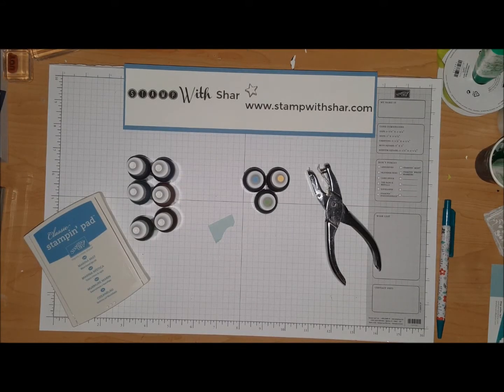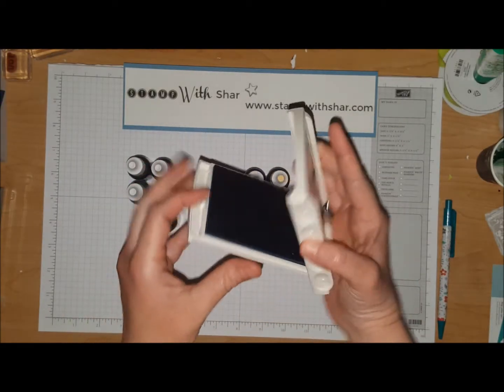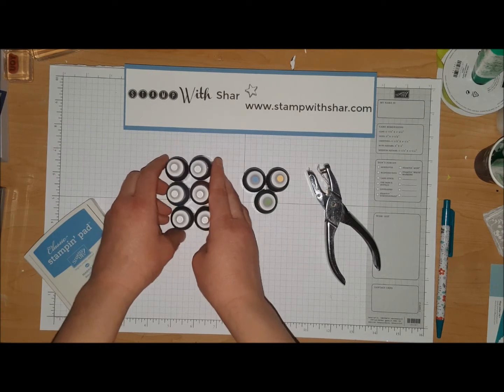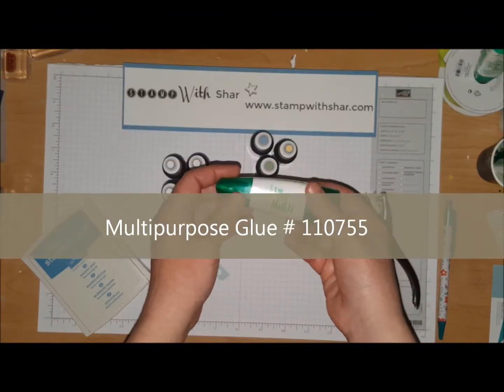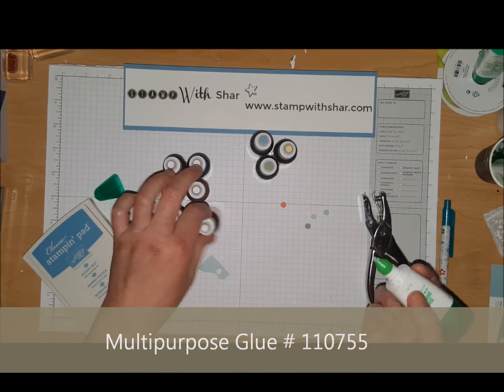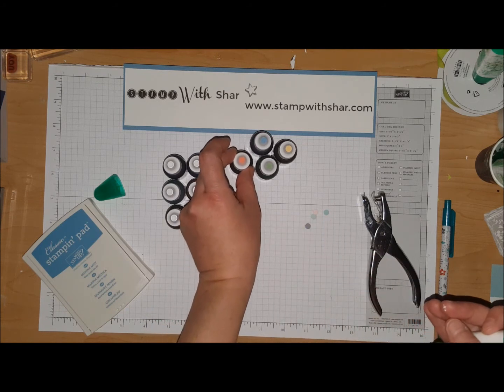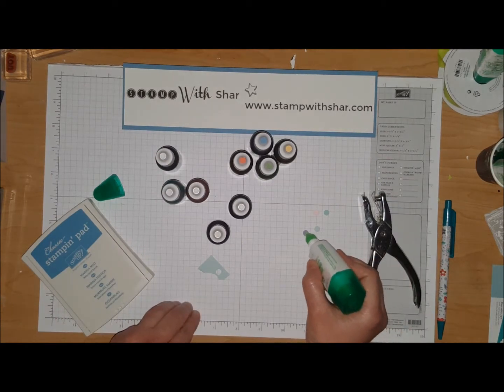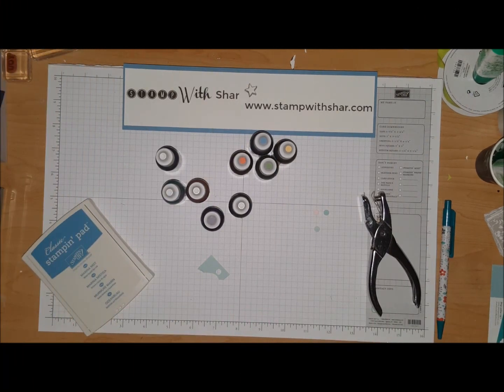Ink Refill Tip - Stamp With Shar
I have a really great tip to share with you today that I hope you will find useful.
Here are the supplies used for today's tip
Supplies

Head over to my website!